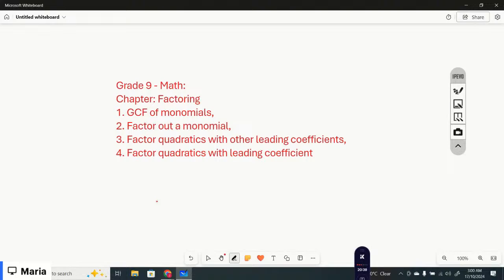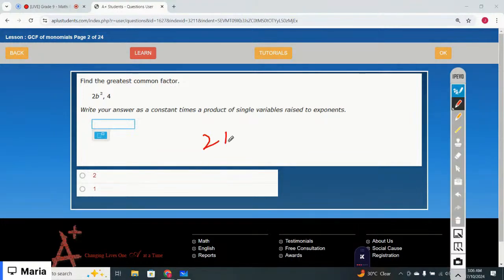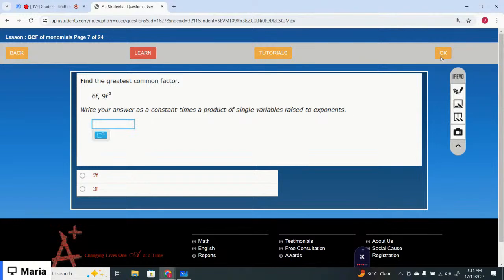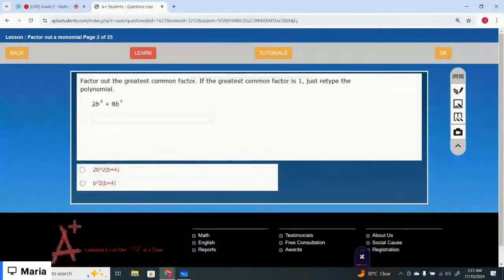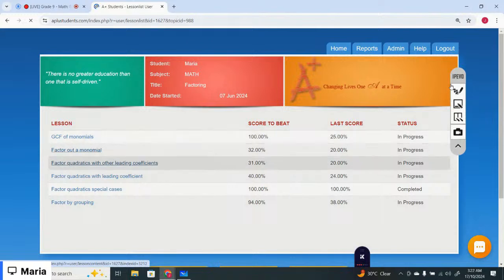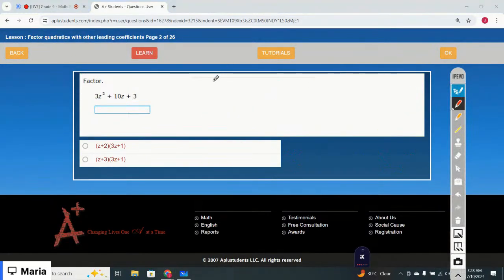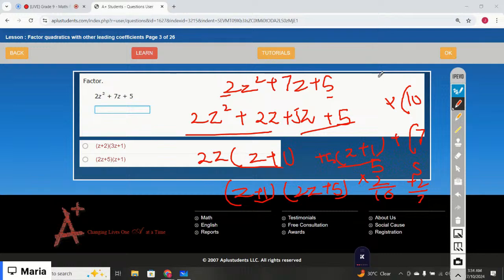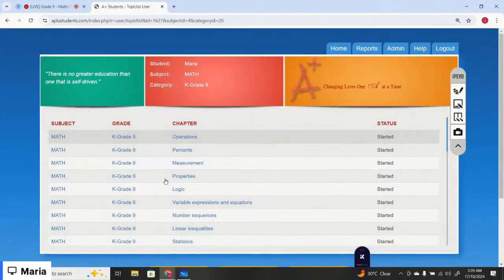Grade 9 - Math: Factoring